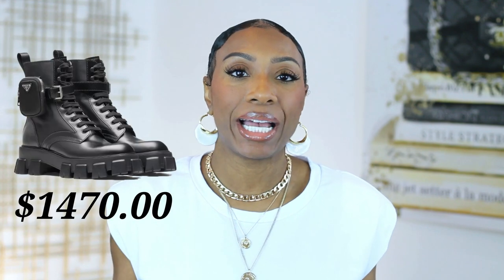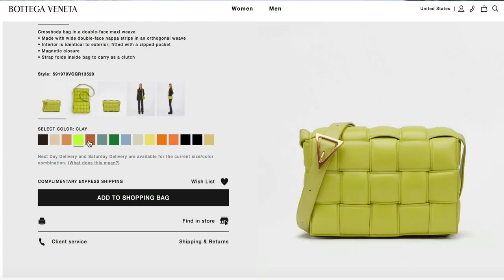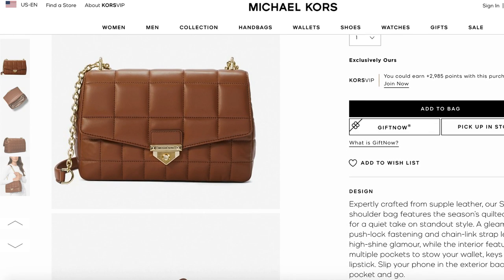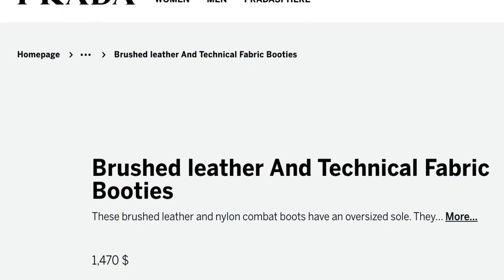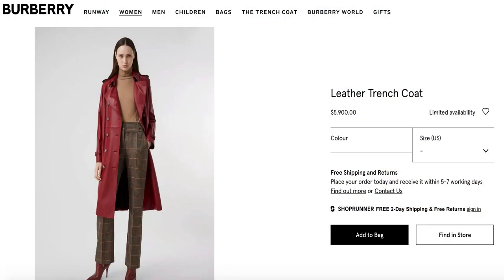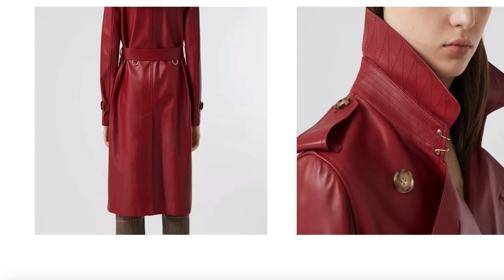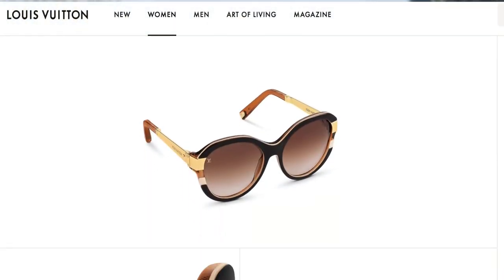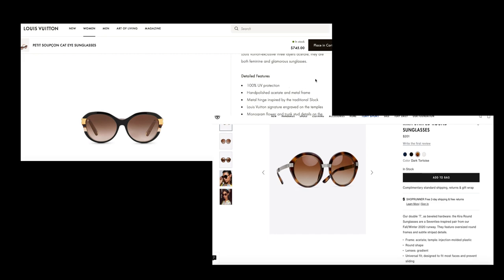How to Shop Fall Fashion Trends | Designer Dupes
Hey y'all. I hope you guys enjoy these tips on how to shop fall fashion designer dupes. The dupes in this video are comparable in price, construction and materials! Enjoy!
LINKS:
*MK Soho Bag (XL)

*Bottega Chain Cassette

*Last Boot (shopbop)

*ASH Boot (shopbop)

*MK Leather Trench

*Burberry Leather Trench

*Tory Burch Sunglasses

🎀 FAQ's
How tall are you?
5'4

8 1/2 - 9

YES